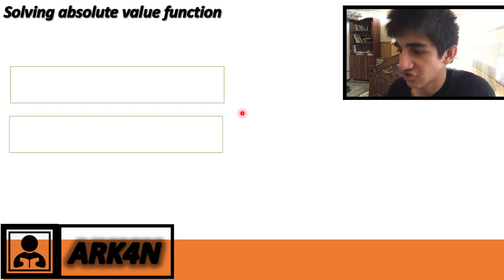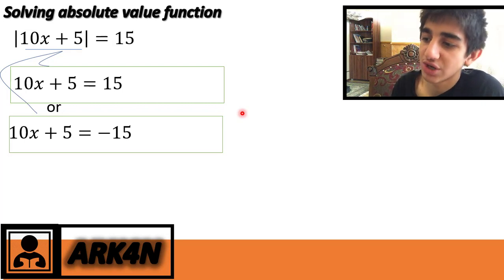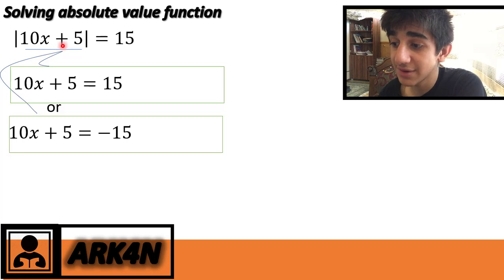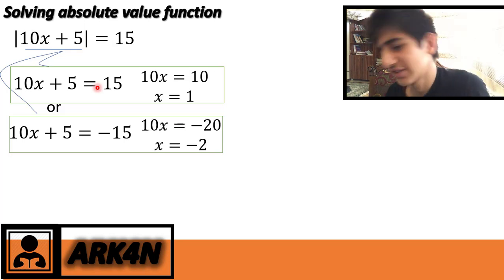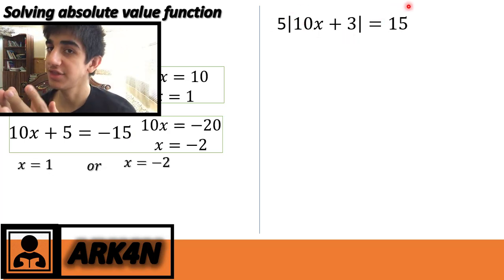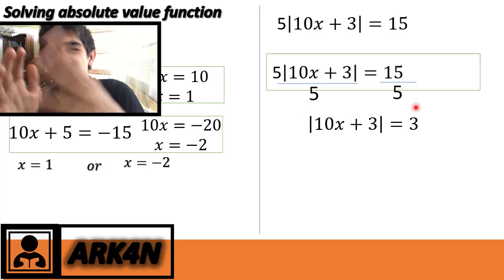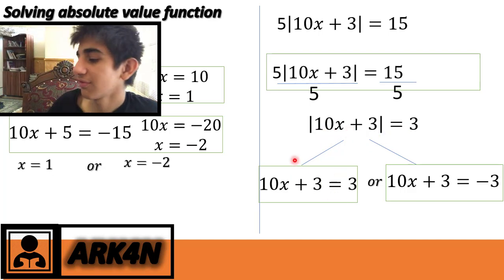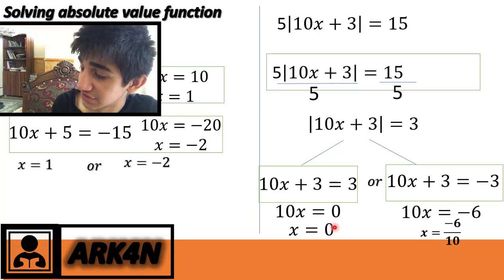Solving Absoulute Value Equations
SOLVING ABSOLUTE VALUE FUNCTIONS/EQUATIONS
FINDING THE VALUE OF X IN ABSOLUTE VALUE FUNCTION FIRST WE REMOVE THE ABSOLUTE VALUE DIVIDING THE EQUATION INTO TWO PARTS AND THEN SOLVE FOR X
(ark4n-math)
mathematics-Solving Absolute Value Equations